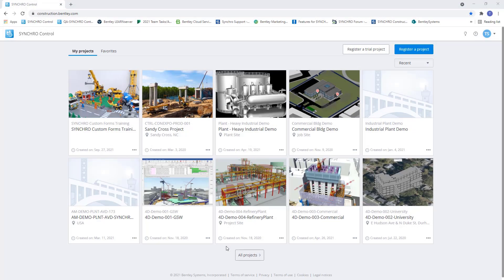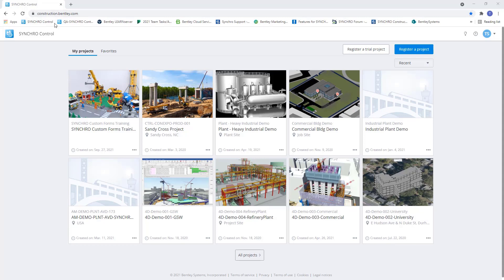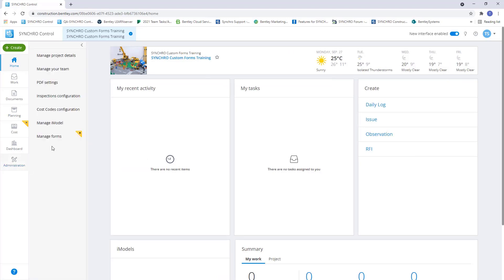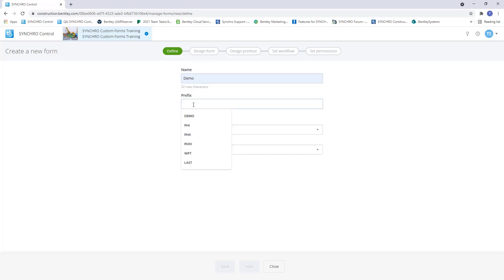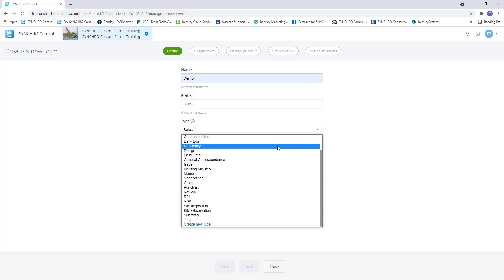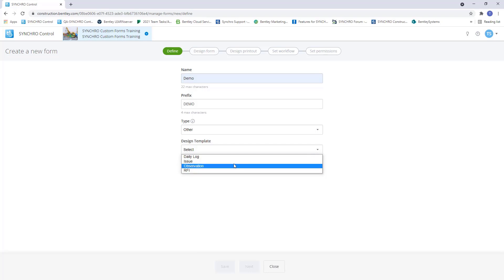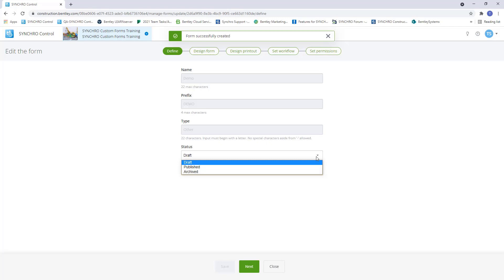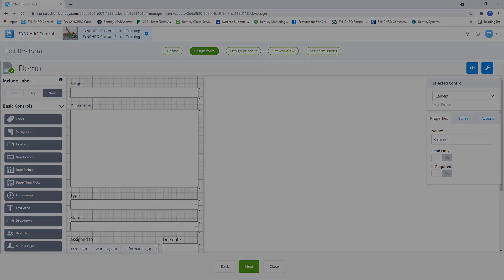SYNCHRO Control: Creating a new Digital Form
This video introduces users to the first step in creating a new digital form in SYNCHRO Control.